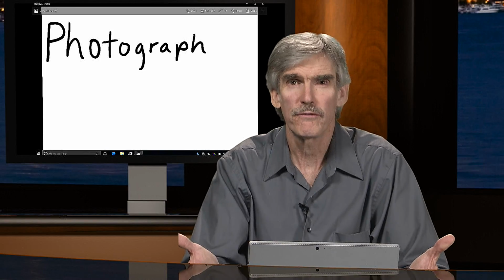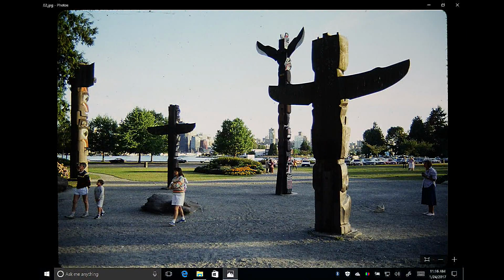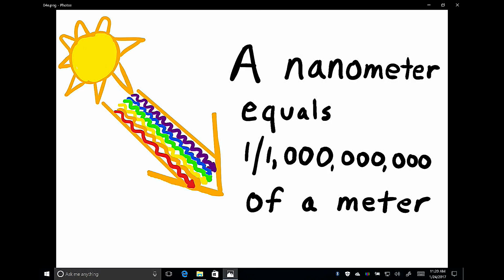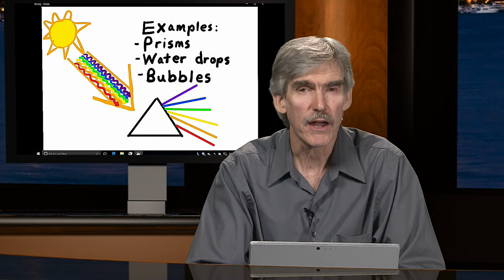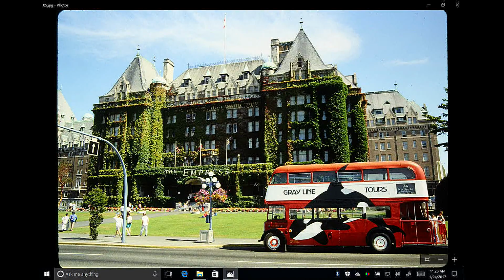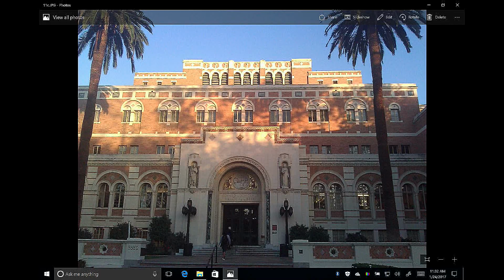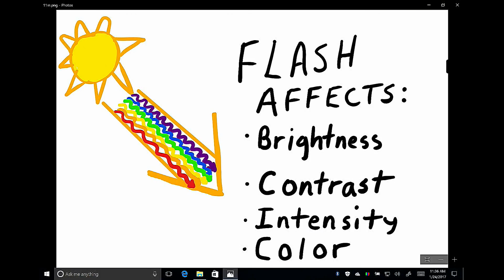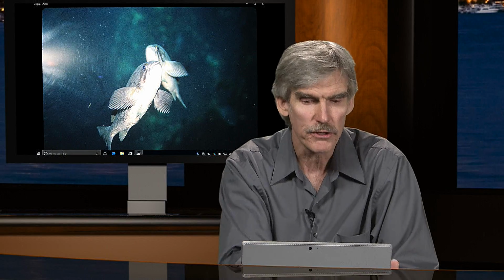Framed for Light - Episode 01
In this first episode about the art and science of photography, fundamental concepts concerning natural light, color, time of day, back-lighting and use of flash are examined.